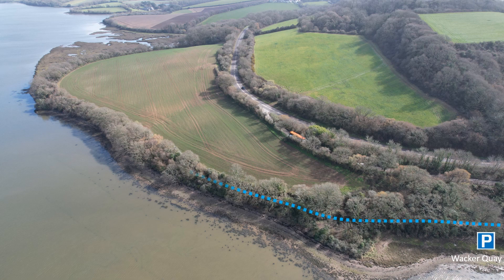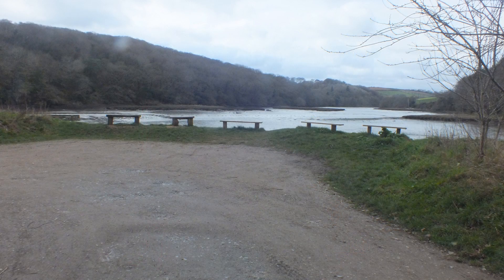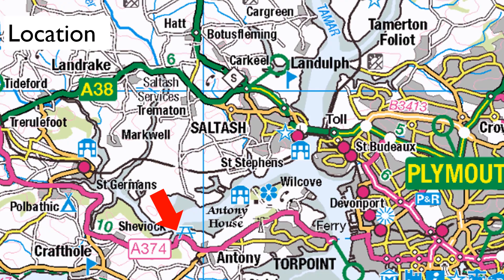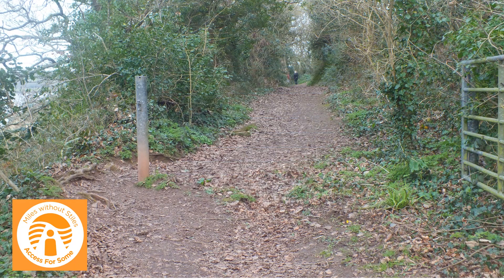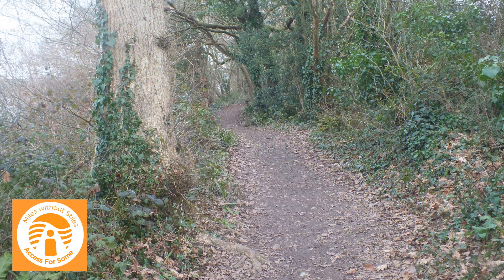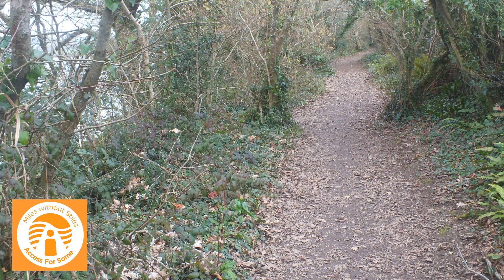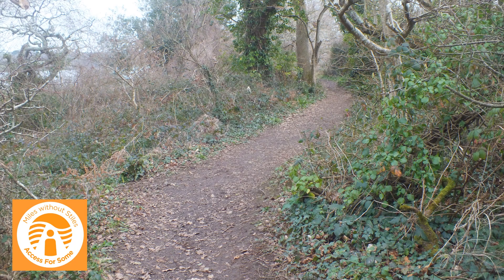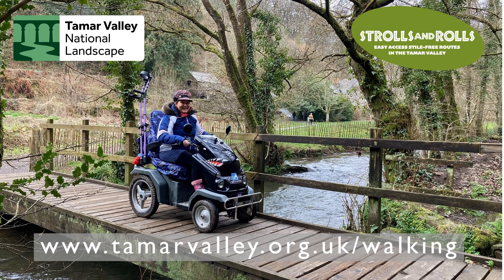Wacker Quay Strolls and Rolls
This video shows one of Tamar Valley’s Rolls and Strolls routes – stile free walks that take you some of the most scenic parts of the Tamar valley. For more details and for similar walks visit

Wacker Quay
This is a fairly level one mile there and back walk through woodland alongside the banks of the Liner estuary which is a great spot for birdwatching.
Wacker Quay picnic area is on the A374 one mile west of Antony.
The path starts at the downstream end of the lower car park. Although this path is fairly level, as there are some narrow sections, exposed tree roots and a boardwalk it’s not suitable for mobility scooters.
The path follows the route of a now overgrown 19th century military railway used to transport materials to build the nearby Scraesdon and Tregantle Forts.
At the end of this walk are the turntables used to turn engines and wagons onto the steep inclined track heading inland. Beyond the turntables the path continues to the village of Antony, but has several flights of steps, so we suggest you turn around here.
To discover many more accessible routes in the Tamar Valley